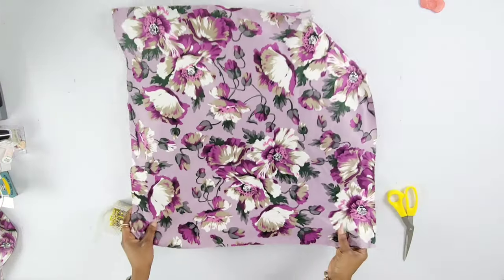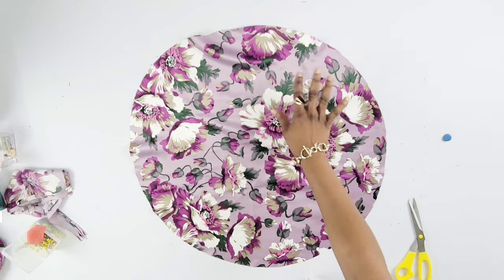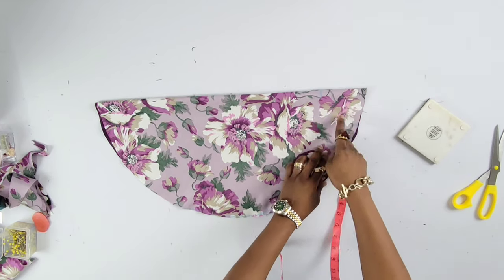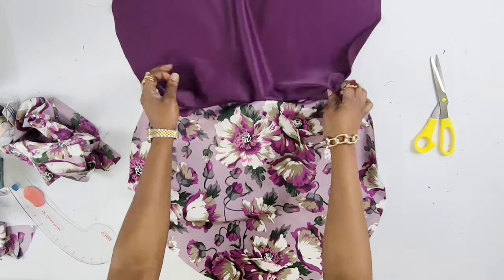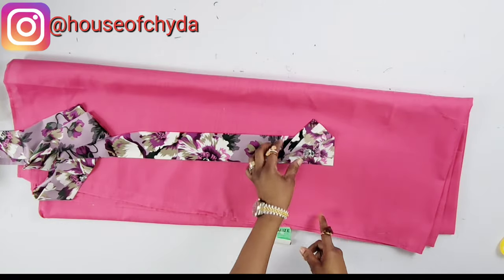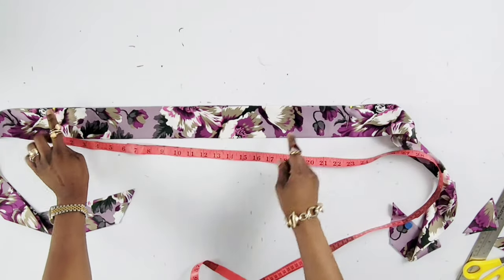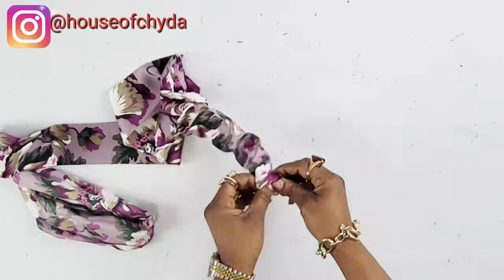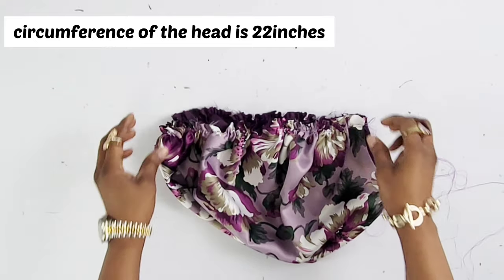how to cut and sew a hair bonnet for beginners | quick and easy way to sew a bonnet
In this video, I show how to cut and sew a bonnet for both beginners and intermediate sewist. The hair bonnet is comes with ties/straps and its reversible as it can be worn both ways. I used satin fabrics , plain and flowery. I hope you enjoy watching :)

Here are some other videos to try.